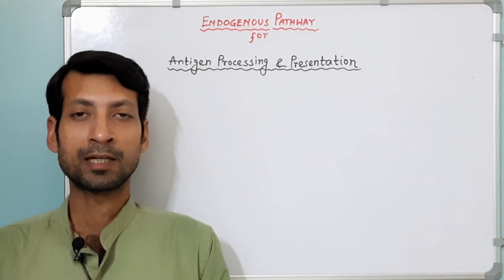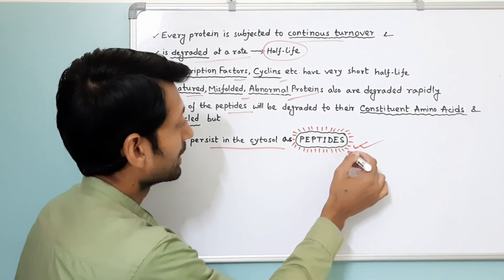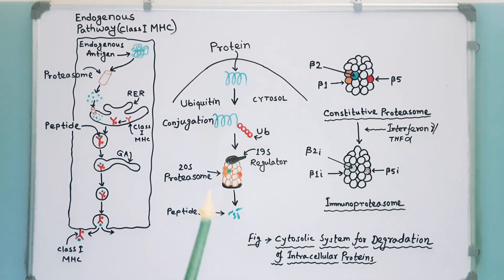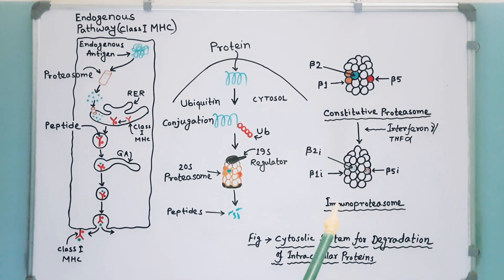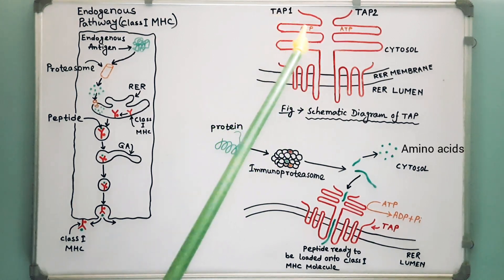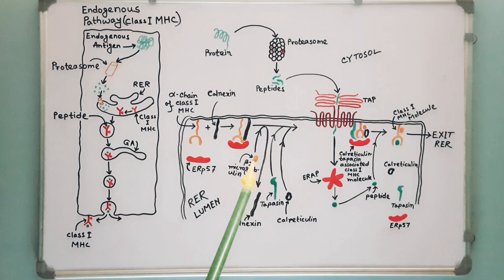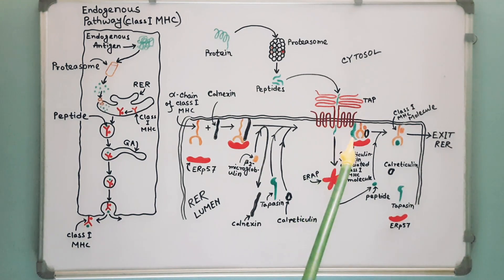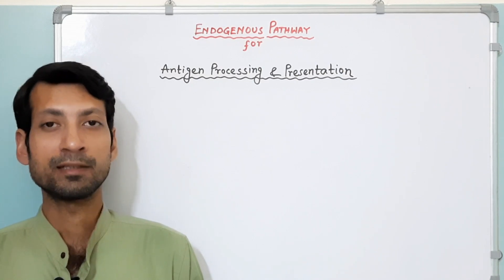Endogenous Pathway of Antigen Processing & Presentation by Class I MHC Molecules | Immunology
MHC Class I molecules are involved in the endogenous pathway of antigen processing & presentation. Here MHC Class I molecules collect & present antigens that come from intracellular locations of the cell. The antigens may be self peptides, tumour or viral peptides etc. In this video I have discussed how these endogenous peptides are processed by proteasome & displayed on the cell surface via MHC Class I molecules.